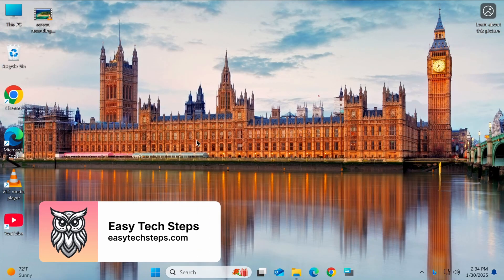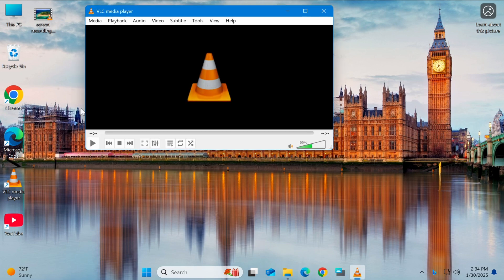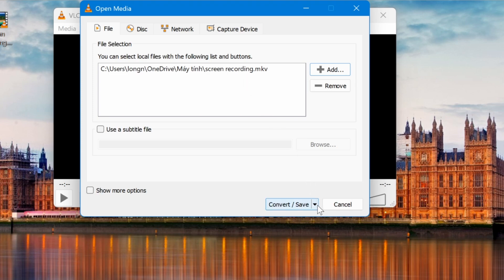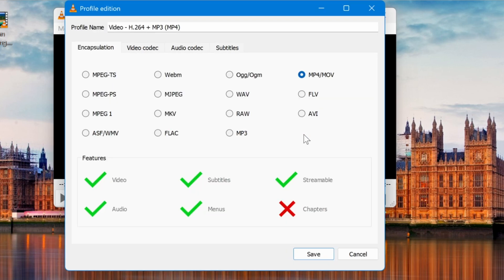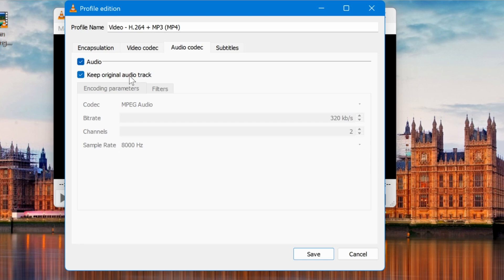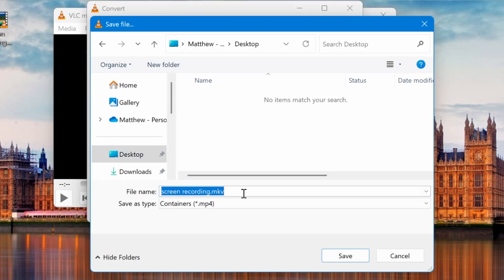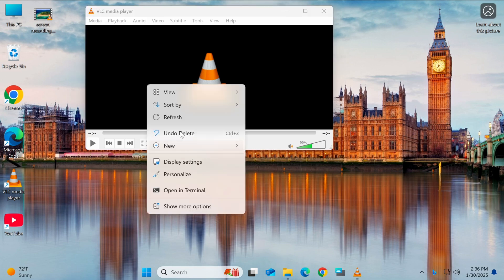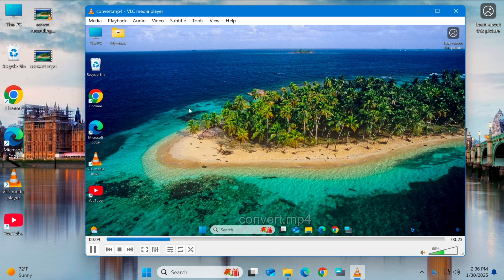How to Use VLC Media Player to Convert Videos to MP4 | VLC Tutorial 15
Simple way to convert videos to MP4 using VLC Media Player. In this tutorial, I’ll show you how to quickly convert any video format to MP4 without installing additional software. Whether you’re dealing with AVI, MKV, MOV, or other file types, VLC can handle the conversion effortlessly.

🔥 Key Points Covered in This Video:

✅ How to convert videos to MP4 using VLC
✅ Best settings to maintain video and audio quality
✅ Fixing common VLC conversion errors
✅ Alternative tools for advanced video conversion